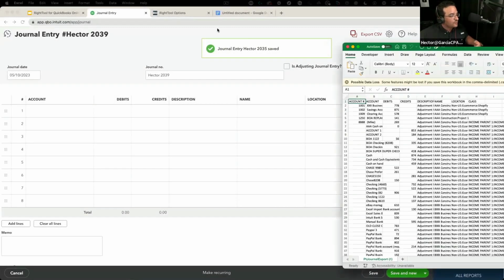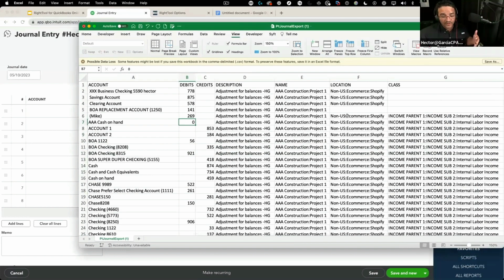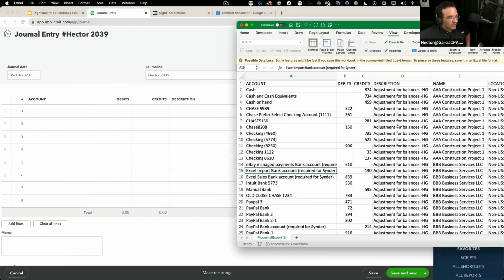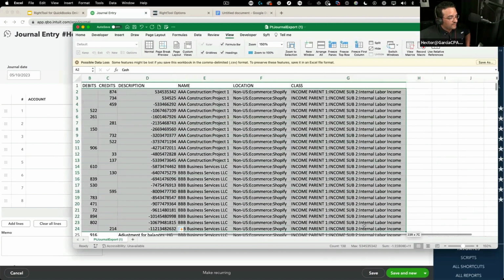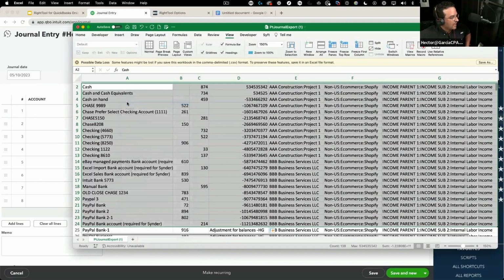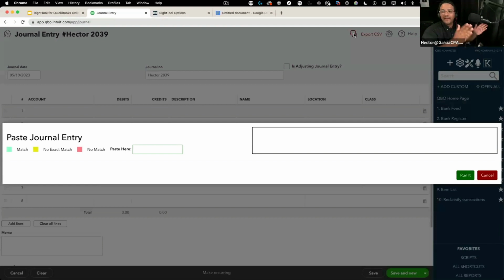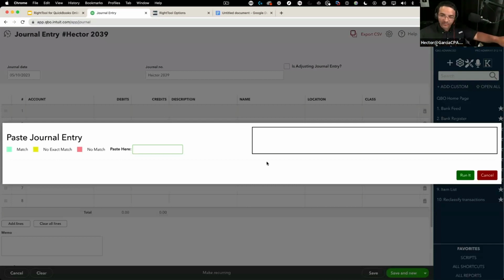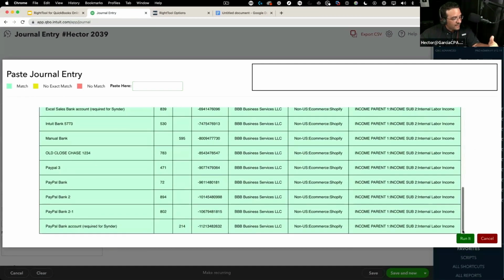Import Journal Entries into QuickBooks Online (with RightTool PRO)